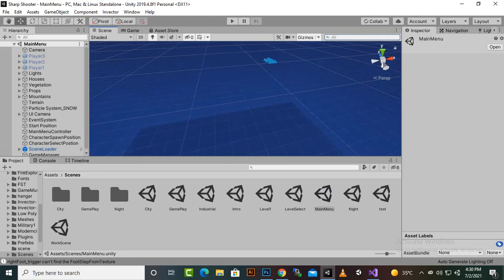Last Video #34 | Third Person Shooter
Timeline Animation On Trigger Enter
Cutscene Animation In Unity